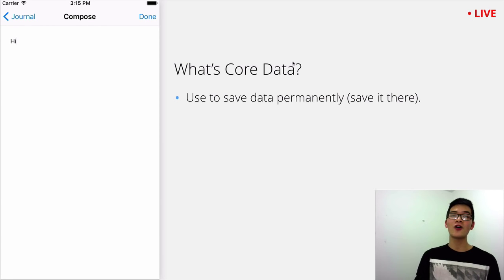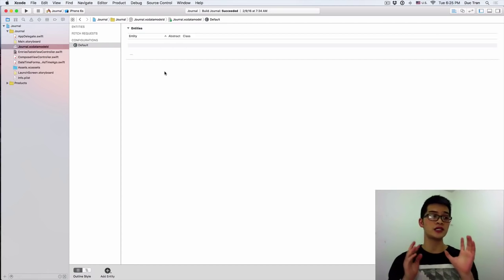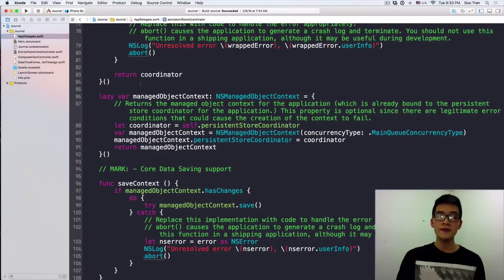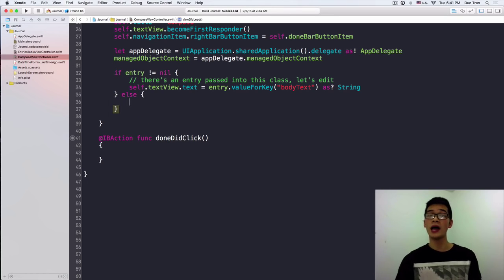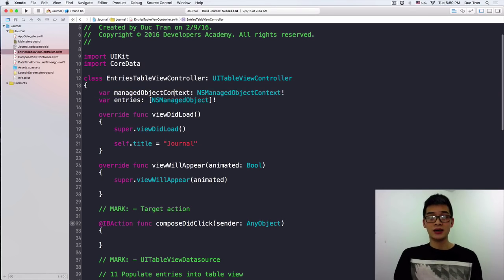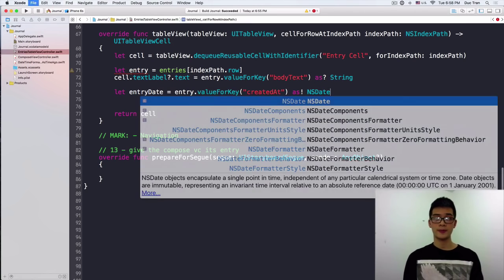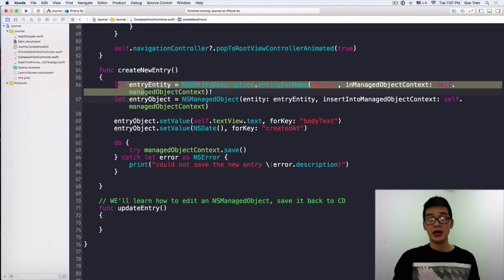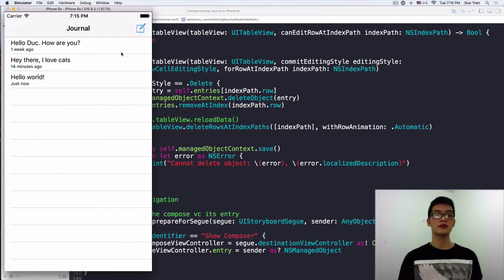Core Data: Create a Journal App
Have you ever wanted to create some apps like a todo list, journal, notes?

Most of apps these days are required to have the ability to save data permanently. It means that user's data will still be there on the next launch of our apps.

There are a lot of ways to achieve this feature in your app. Among those, Core Data stands out ot be the most powerful and efficient method.

That's exactly what we are going to create in this episode of Code Hangout - a journal app using Core Data. Let's get started by downloading the starter project below.

After entering your name and email, I'll send you the starter & complete projects + my new iOS course for you as my THANKS for joining me in the replay of this LIVE Code Hangout!

*** FREE TRAININGS IN IOS DEVELOPMENT ***